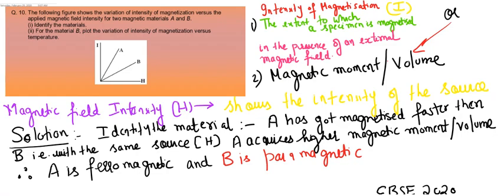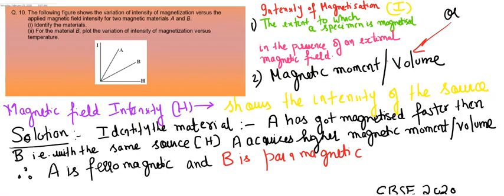Magnetism Graphical Question Magnetization Magnetic field intensity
This is an expected question in CBSE Bord Exam.